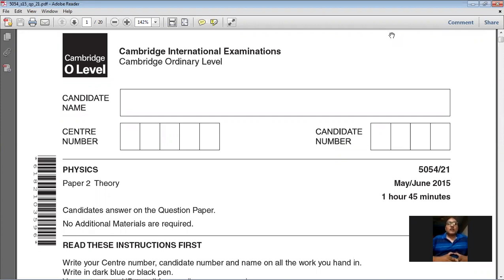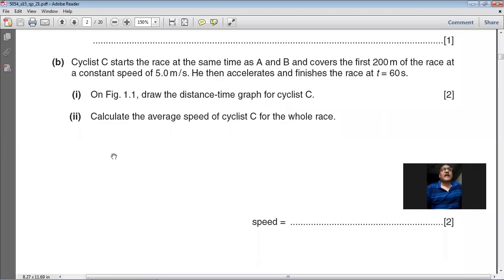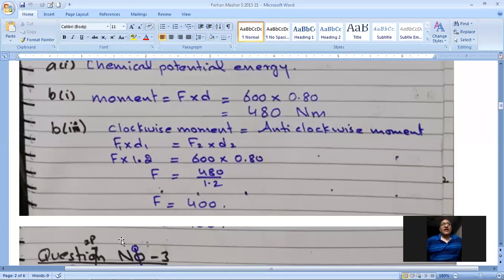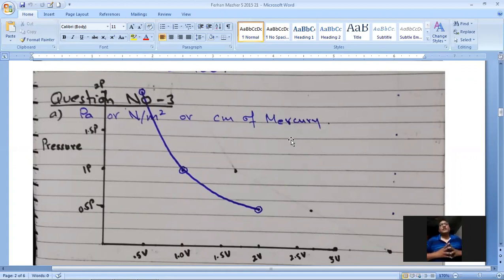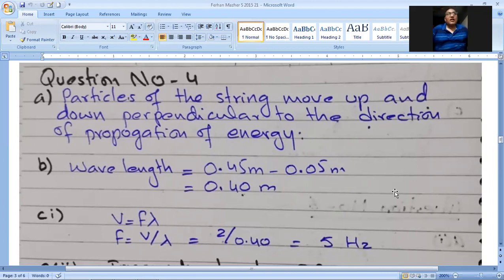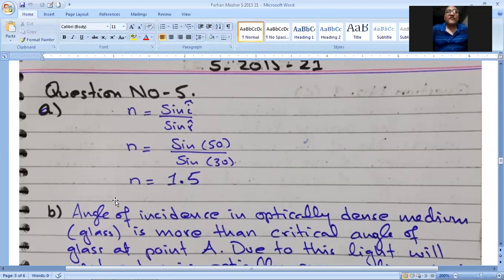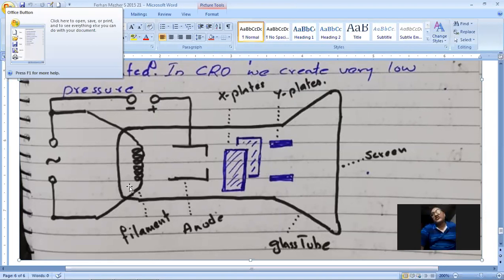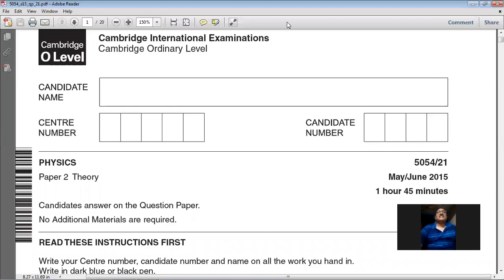May June 2015 Physics 5054 21 Section A Solved by Ferhan Mazher